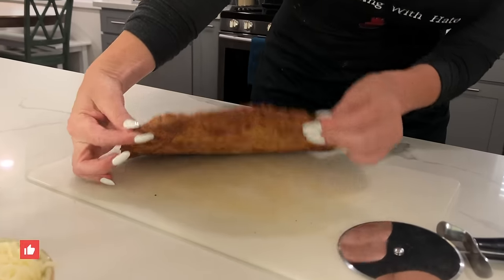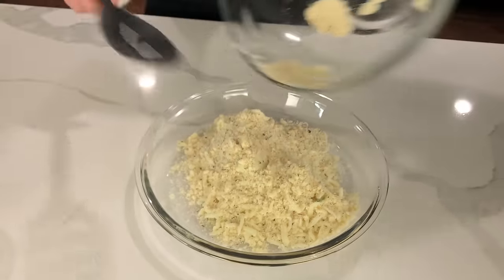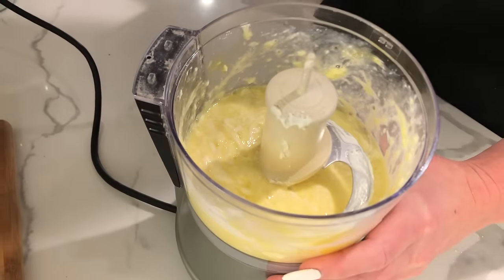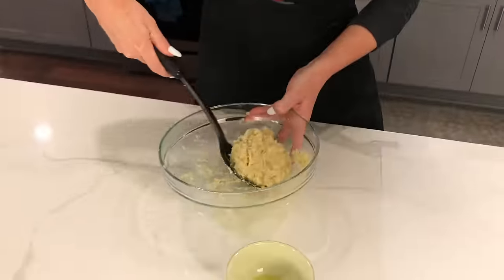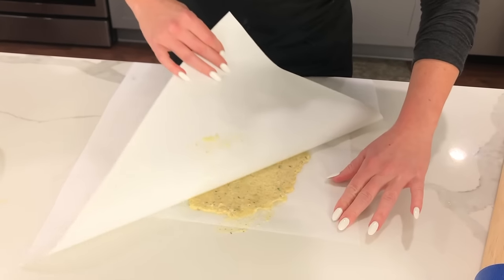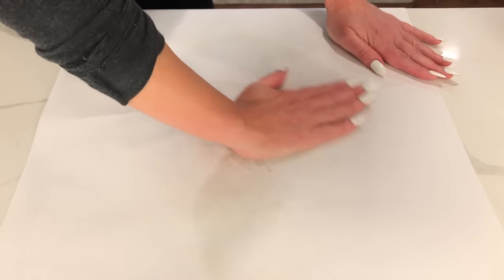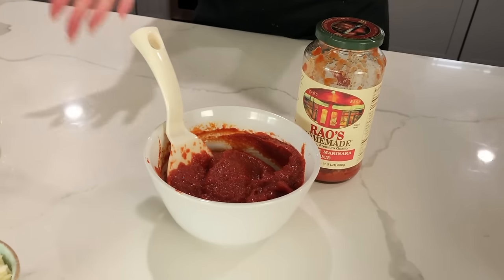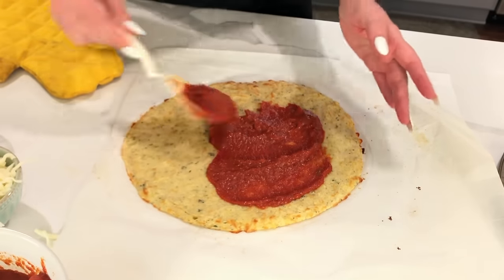Keto Pizza Crust – NO Cauliflower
The only keto friendly low-carb pizza crust without cauliflower that actually tastes like a regular pizza crust. GUARANTEE!

Cauliflower pizza crusts hardly ever mean low-carb or keto-friendly.  In most cases, the crust has a tiny bit of cauliflower and just makes the crust thinner to reduce the amount of carbohydrates.  Don't be fooled by cauliflower pizza crusts, my keto friends.

Make this ketogenic pizza crust and you'll be convinced that you can eat pizza that doesn't have a different taste from the real thing.  Your kids or spouse won't even know they're eating a keto pizza.

This recipe is simple and easy to make.  Make more than one at a time and freeze the extras.

KETO PIZZA CRUST RECIPE

INGREDIENTS:
3/4 to 1 Cup Almond Flour  (90g) (replace little with coconut flour for more crisp)
1 Cup Mozzarella Cheese
1 Egg
3 tbsp Cream Cheese
1 tsp Italian Seasoning (optional)
1/2 tsp Baking powder
1/2 tsp Salt

DIRECTIONS:
1. Place dry ingredients together in a bowl (almond flour, mozzarella cheese, seasoning).
2. Microwave dry mix for 32 seconds just to soften the cheese.
3. Lightly mix the egg and room temperature cream cheese together.  Cream cheese chunks are ok.
4.  Mix both dry and wet ingredients together to form a dough ball.
5.  On parchment paper apply a thin layer of olive oil big about 12 inches in diameter and place your dough ball on it.
6.  Place another sheet of parchment paper (or heavy freezer paper for wrinkle-free rolling pin action), and press down with your hand on the dough before using the rolling pin to get it started.  Lightly press with a rolling pin to spread the dough.
7.  If you want a nice round shape, use a frying pan lid to shape it
8.  Remove the top sheet of paper and place the dough into the oven at 390º F for 10 minutes.  Keep in mind we don't want to fully cook the crust because we still need to add the sauce and toppings.
9.  Remove from oven and add sauce, cheese, and toppings.

KETO PIZZA SAUCE RECIPE
What makes pizza sauce different than pasta marinara sauce?  The answer is more tomato paste.  So, find yourself a no-sugar-added marinara sauce that you like, and add 1-2 tablespoons of tomato paste to 1-2 tablespoons of marinara.  Simply 1:1 ratio.  The sugar you see in tomato paste is ok because it's naturally occurring and you only have a small amount.

FREE Keto Grocery Visual Guide: Grocery Swapping by Jacki Taylor